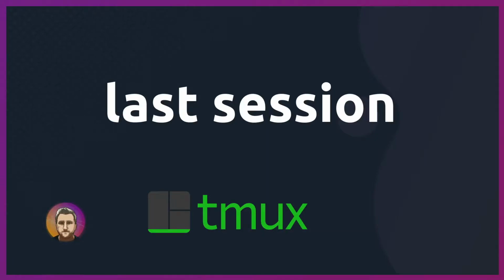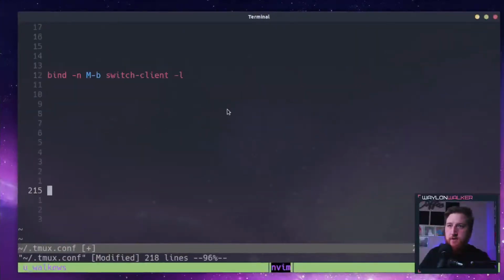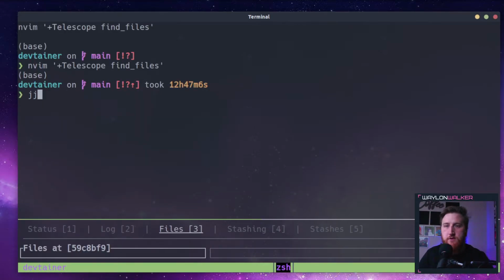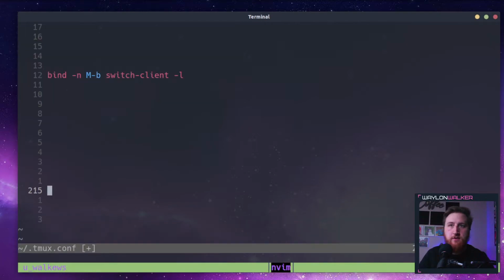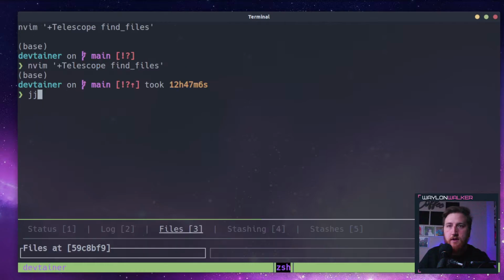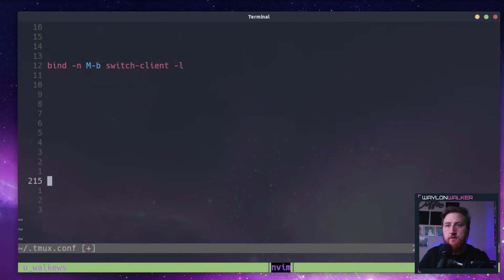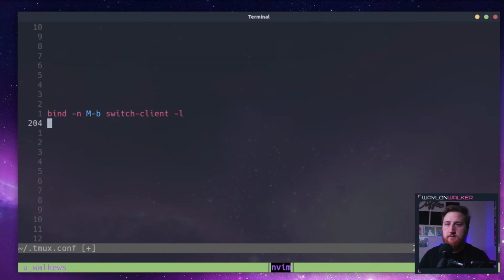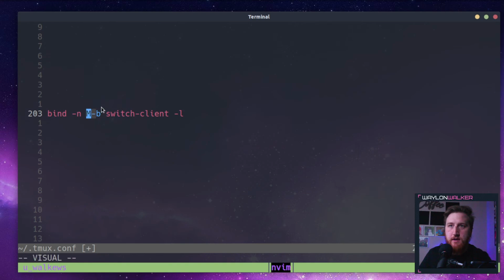tmux last session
An ultimate productivity key-binding in tmux is one to switch to the last session.  I use this to quickly get between sessions really quick.  Often I am working and need to lookup a quick note, or copy something into my notes, then get back to where I was quickly.

``` bash
bind -n M-b switch-client -l

I think of this hub and spoke model, and use `last-session` to quickly drive it.

for more information on how I navigate tmux, check out this full post